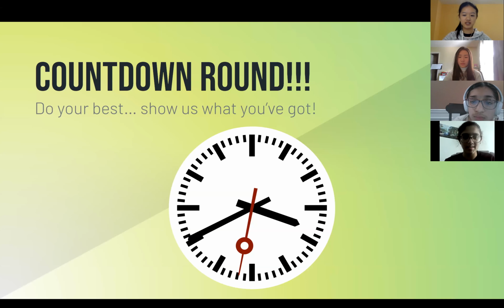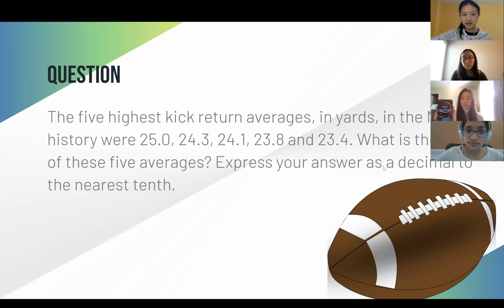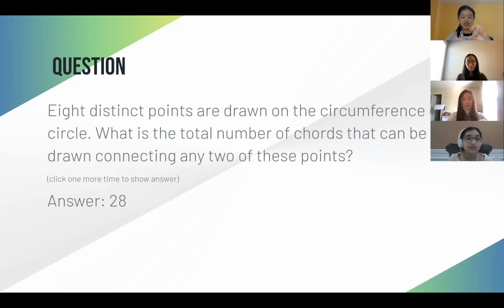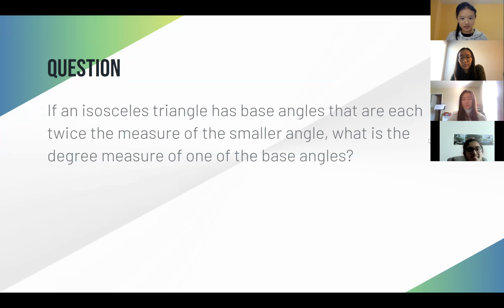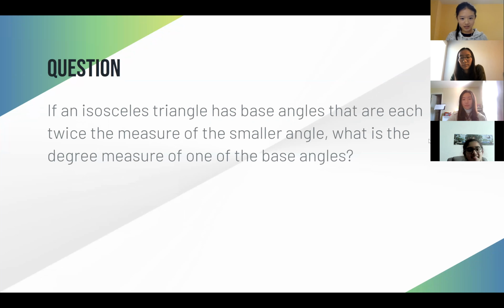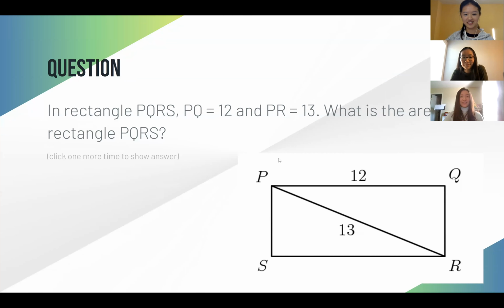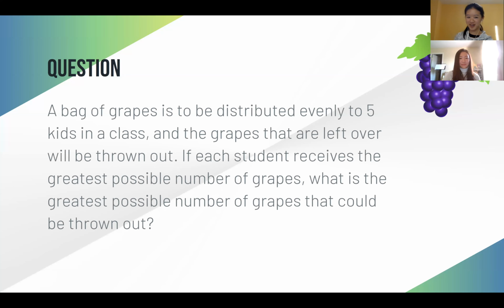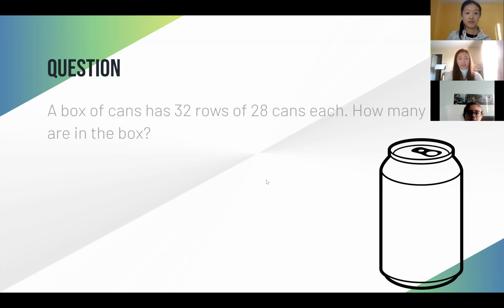Class 1 & 2: Day 21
Topic: Problem Solving (Countdown Round!)